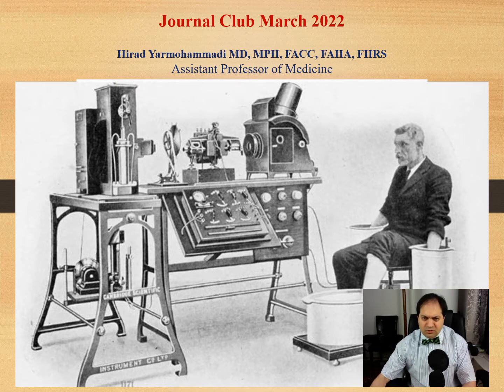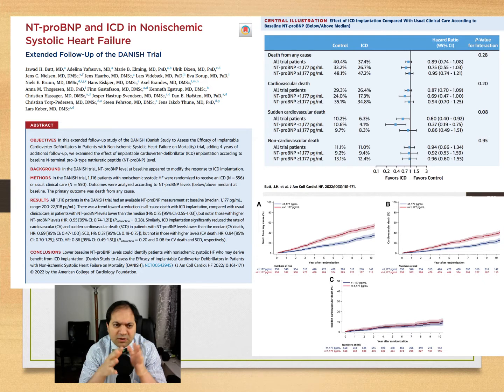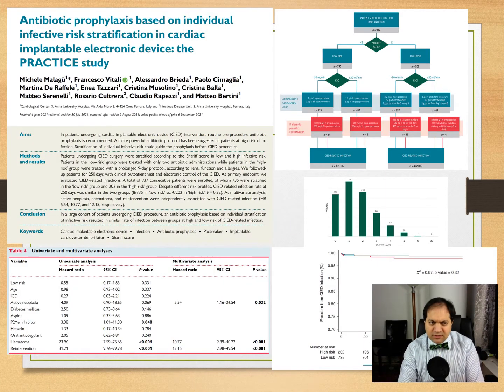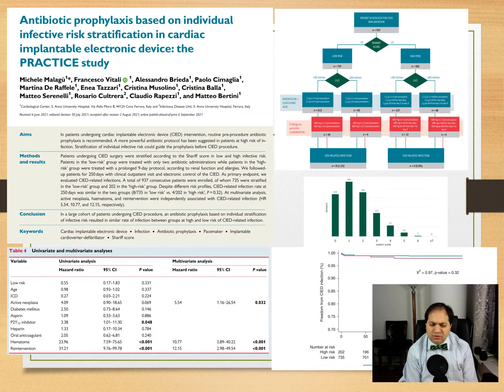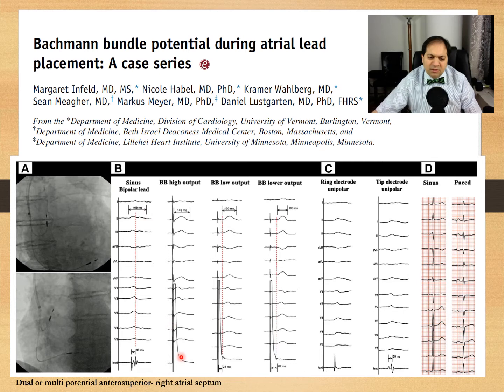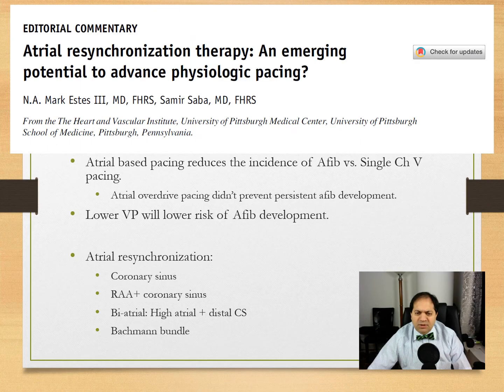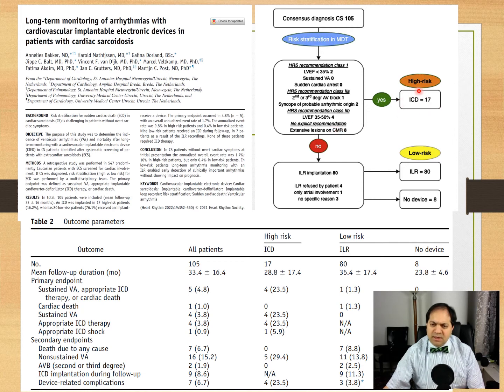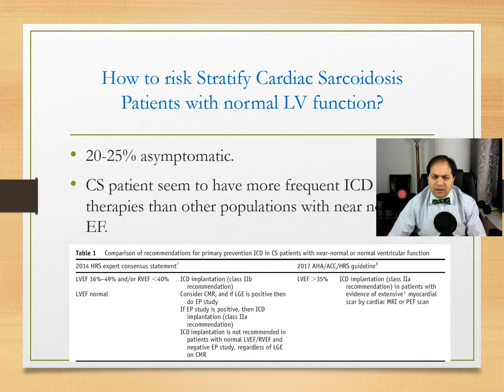Hirad March 2022 EP Review Devices C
Review of Interesting papers In regards to Implantable Devices Published in Cardiac Electrophysiology Journals. March 2022